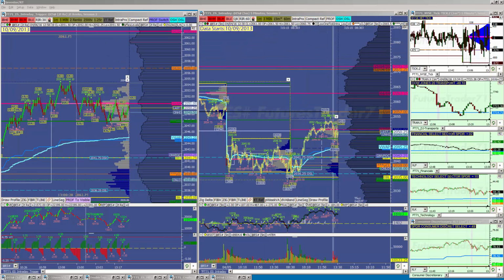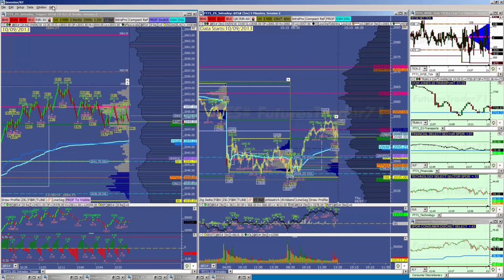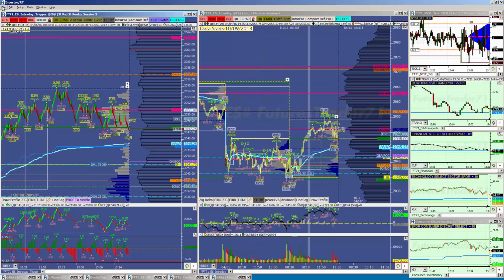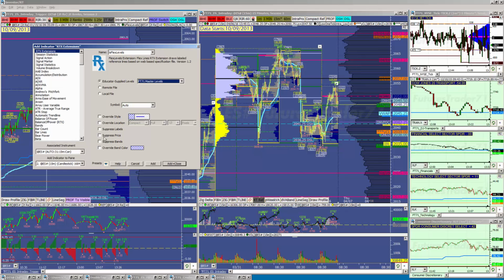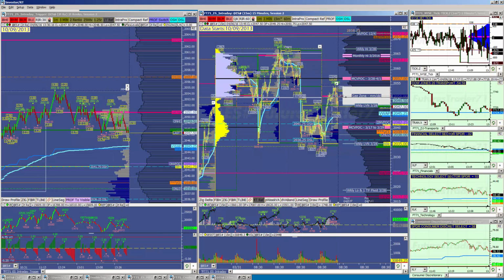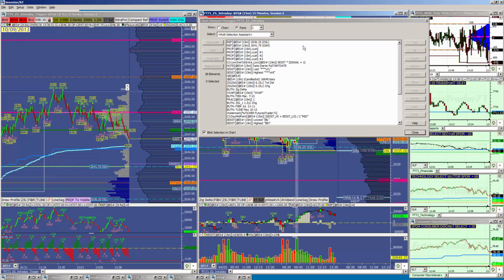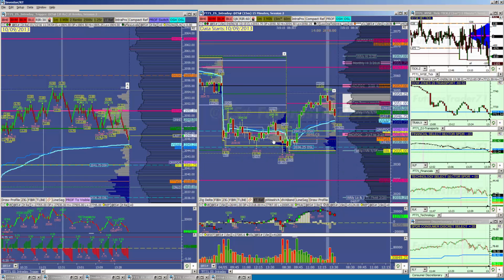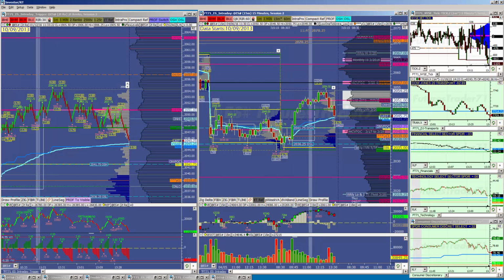Investor RT FlexLevels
This video walks you through the process of adding FlexLevels to your charts. FlexLevels are dynamically updated levels sent from my server and are shown on your chart as they are updated. Currently levels are available for a few very popular futures contracts only.